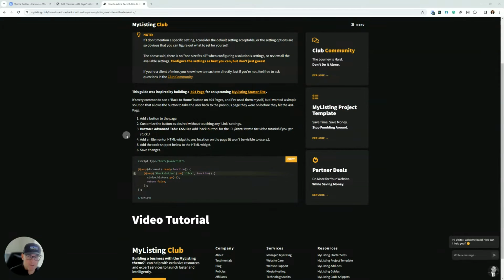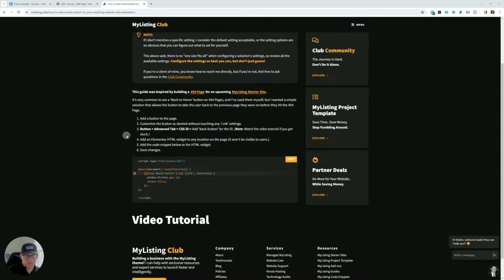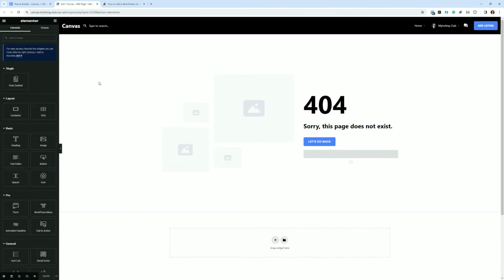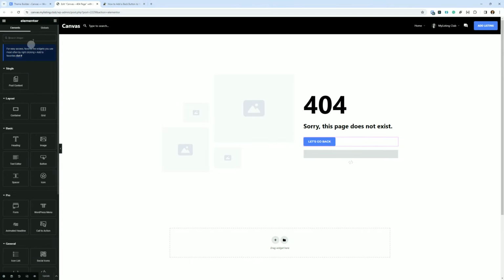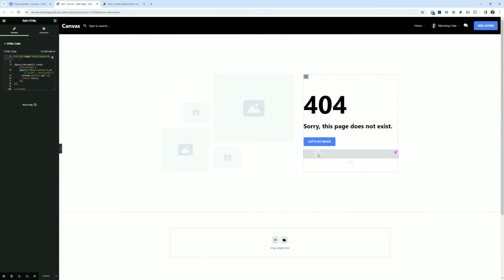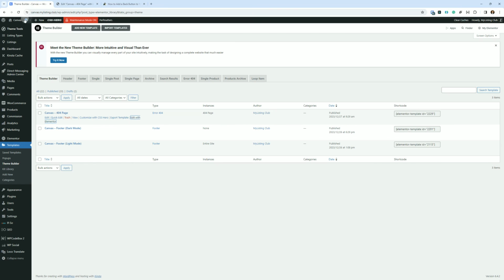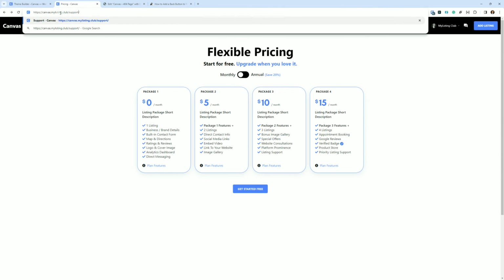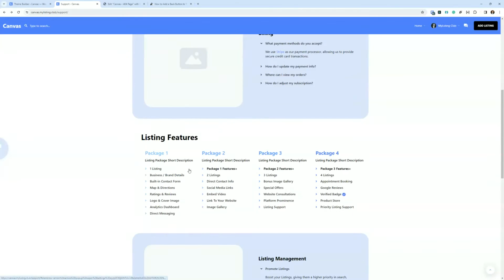MyListing Tutorial: How to Add a Back Button to Your MyListing Website With Elementor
In this video, I show you how to add a back button to your MyListing website using the free version of Elementor.

This was inspired by building a 404 Page for an upcoming MyListing Starter Site. It's very common to see a 'Back to Home' button on 404 Pages, and I've used them myself, but I wanted a simple solution that allows the button to take the user back to the previous page they were on before they hit the 404 Page.